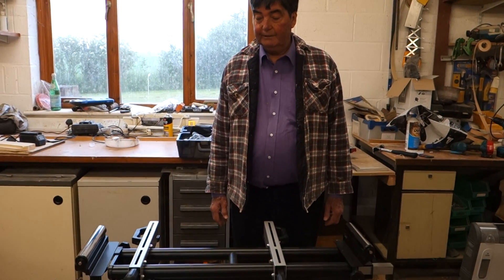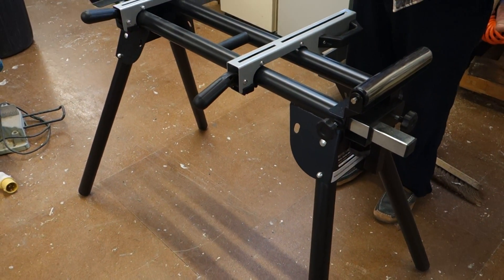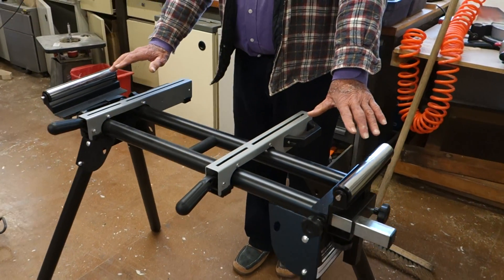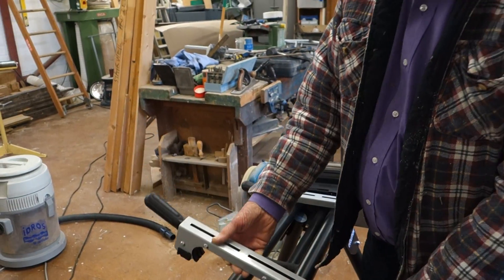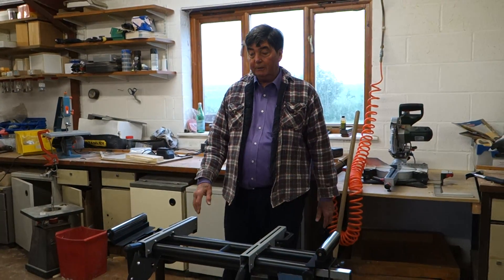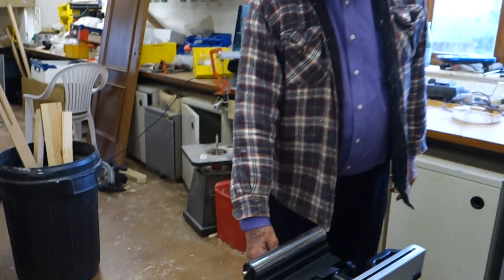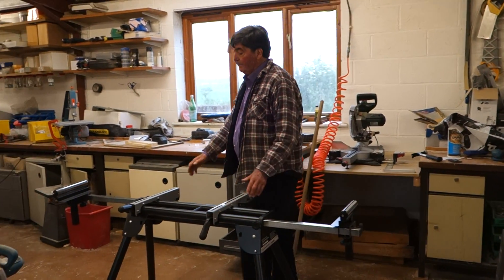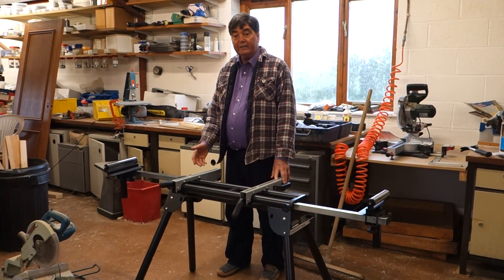Evolution Mitre Saw Stand - Quick look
Better than the fox mitre saw stand we showed before says Brian. Well thats good news!